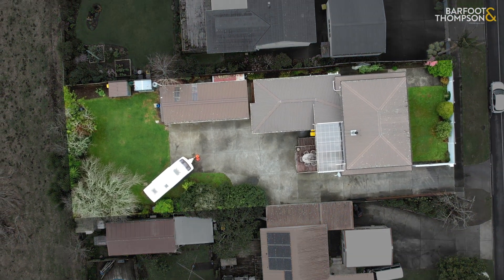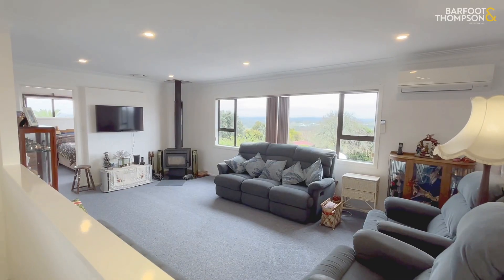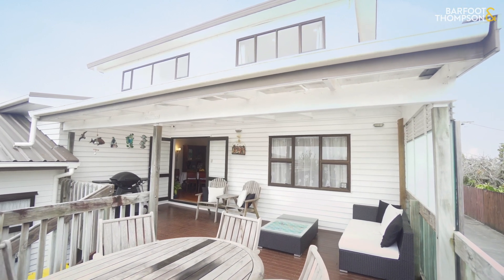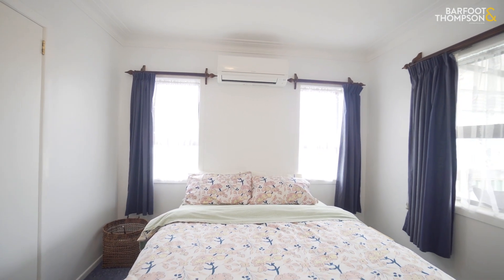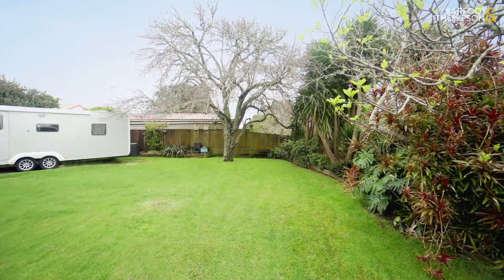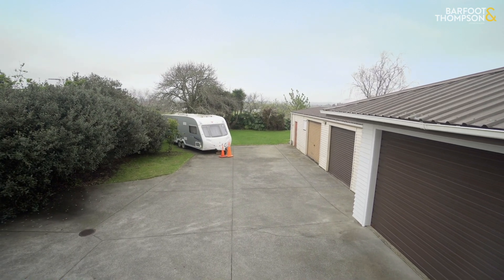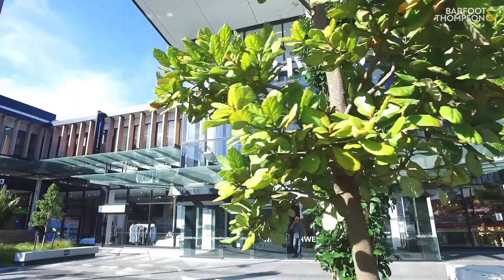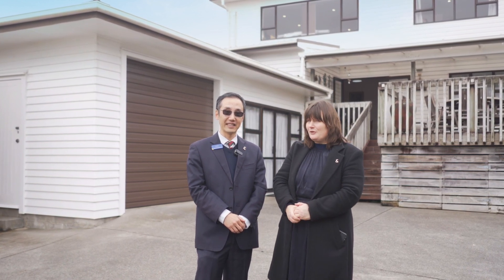SOLD - 34 Hobsonville Road, West Harbour - Leon Bao and Manuela Willis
Nest Or Invest In Your Family Home

First time in the market in 37 years, if you've been looking for a large and versatile family home with total convenience, to all that's Nor-West, and plenty of parking, you can't beat this ...

Property Marketed by: Leon Bao, Kumeu and Manuela Willis, Kumeu